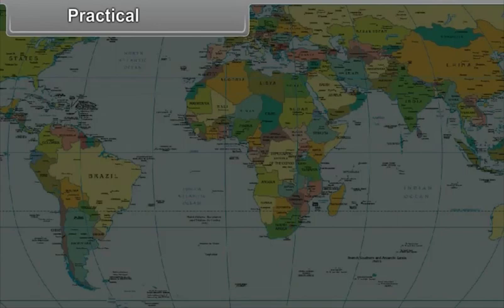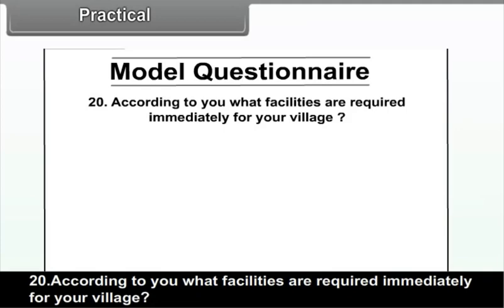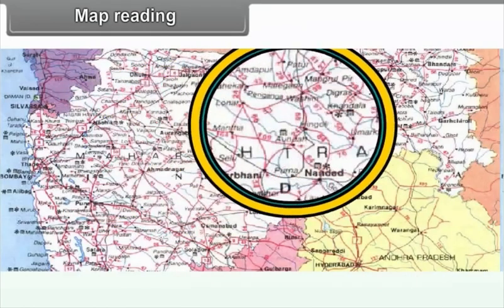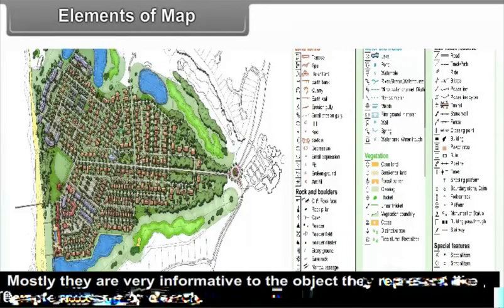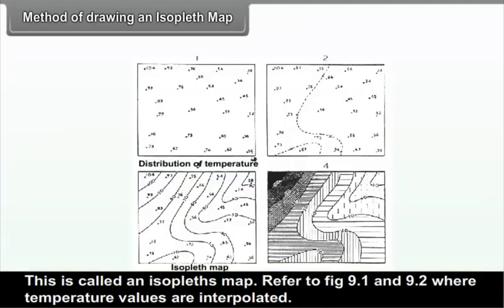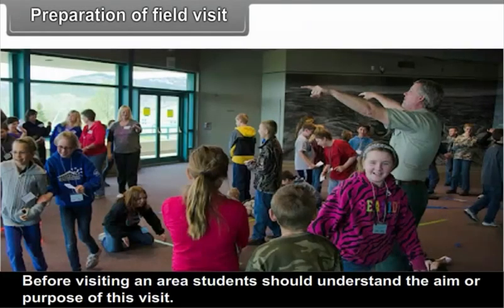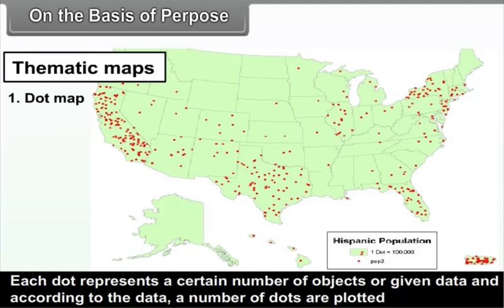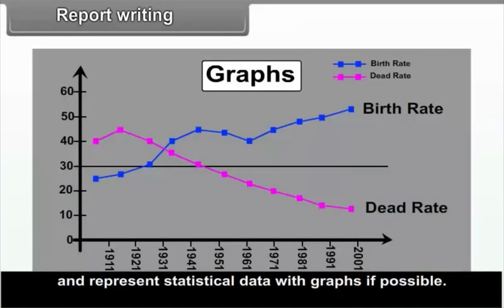Practical 26 Class 9 | SOCIAL SCIENCE | In English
Our educationalvideo video learning series for class kg to 12 standard is specially designed for students to help them learn easily. The live teacher explanation along with computer graphics & animation will keep the students engaged and make learning easy in a fun way.
12 th standard commerce  videos  in english
12 th standard science videos  in english